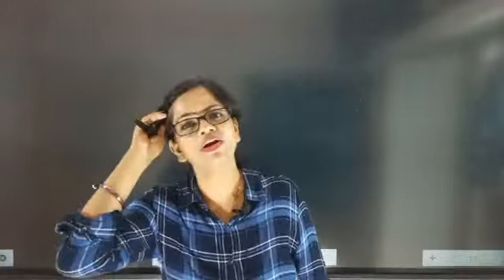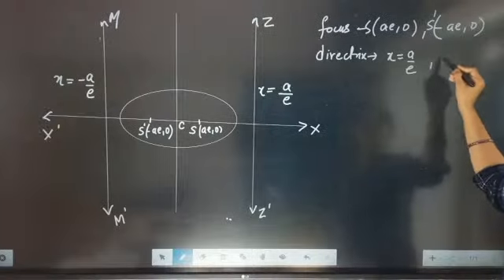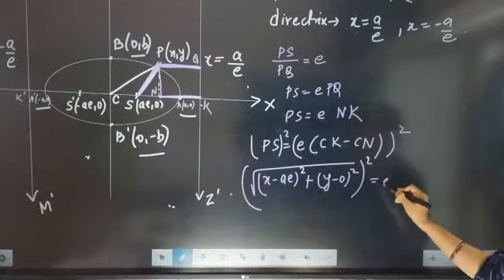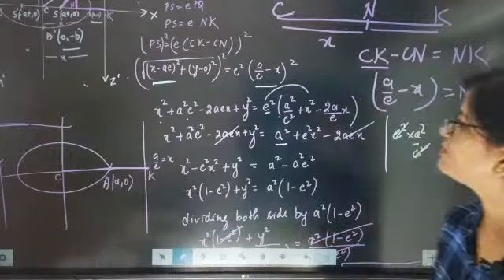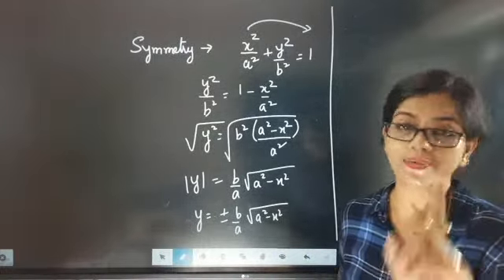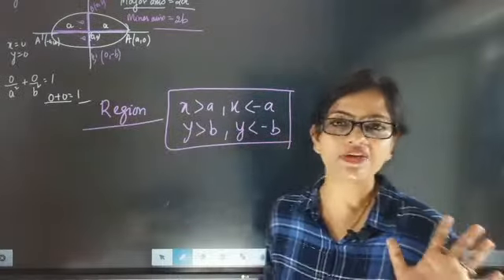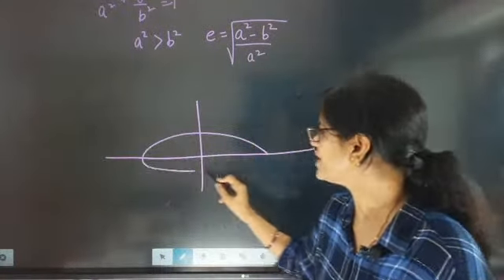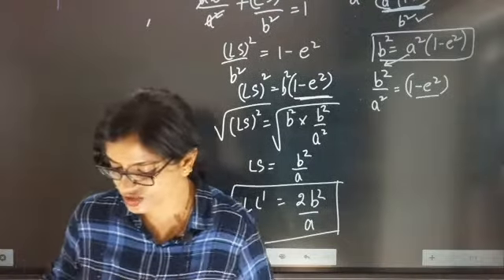class11,maths,conic sections,ellipse,term2,part1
cbse